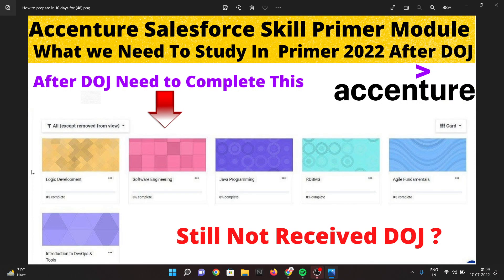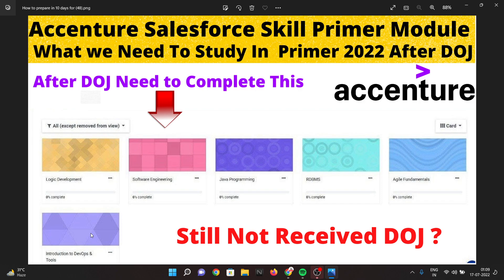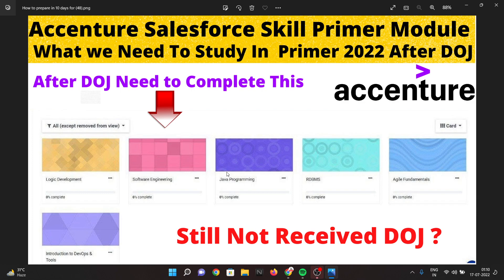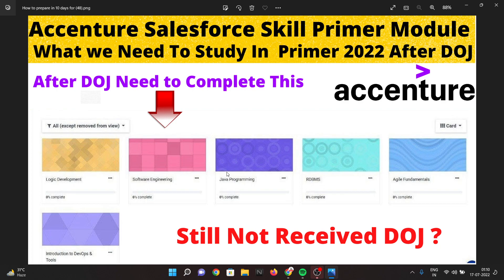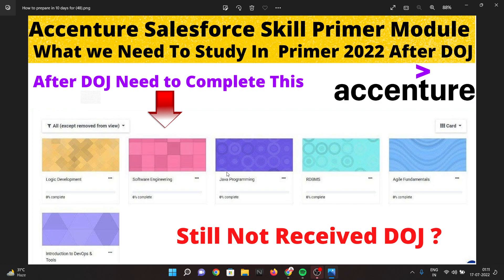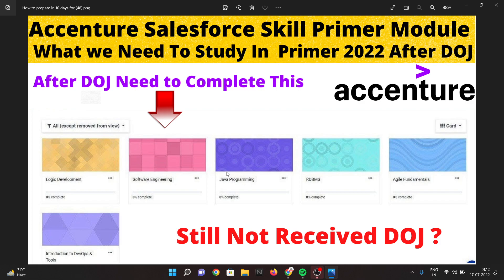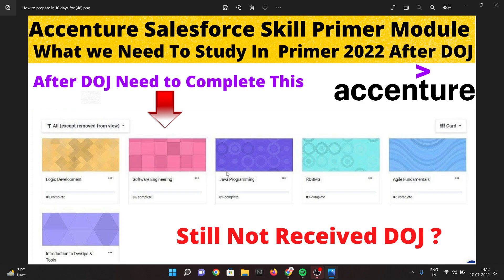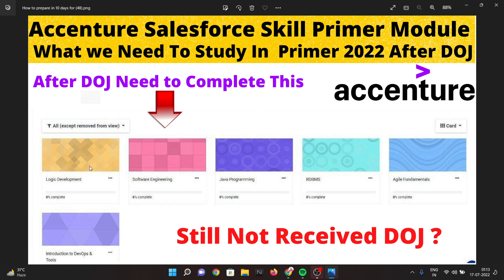Accenture Salesforce Skill Primer Module Training 2022 | Accenture primer module assessment answers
This video is about - Accenture Salesforce Skill Primer Module Training 2022 and Accenture primer module assessment answers

accenture
accenture salesforce 2022
accenture salesforce survey
accenture salesforce training 2022
accenture doj salesforce 2022
accenture salesforce date of joining
accenture date of joining salesforce
accenture module
accenture modules
accenture onboarding process
pre onboarding accenture
accenture tfa
accenture 2022
accenture servicenow
salesforce,accenture onboarding
accenture onboarding 2022
accenture onboarding date
accenture hiring
accenture interview questions and answers
technology fundamentals assessment accenture
accenture
accenture modules answers
accenture modules
accenture tfa
accenture module
accenture interview experience
accenture interview
accenture primers
accenture tfa exam
accenture primer assessment
accenture primers assessment
accenture tfa pattern
accenture pre onboard
accenture pre onboarding test
accenture fundamental primers assessment